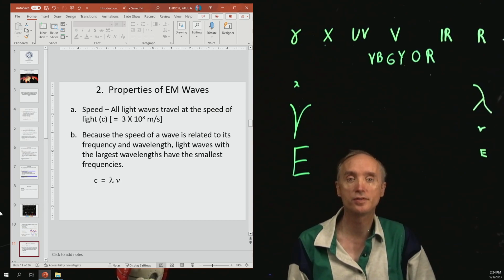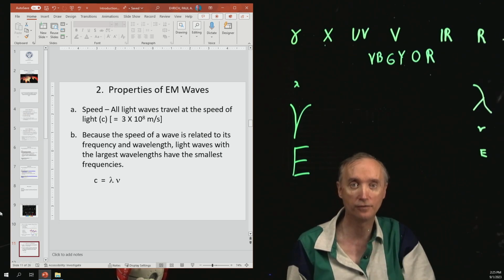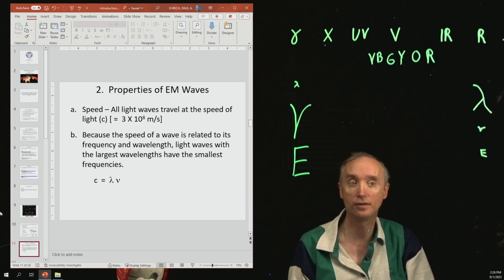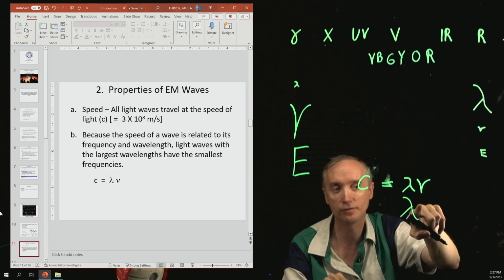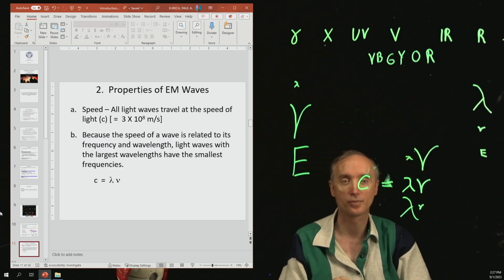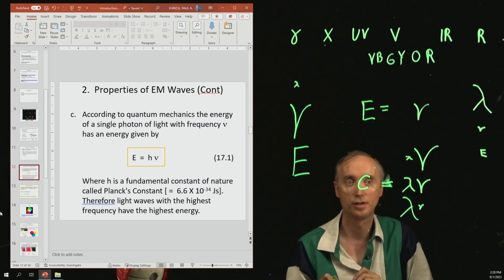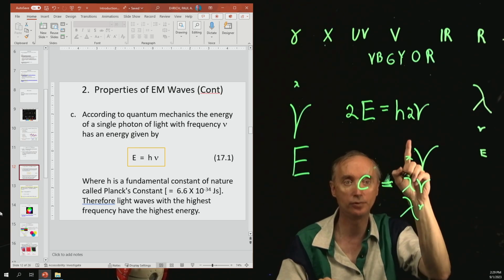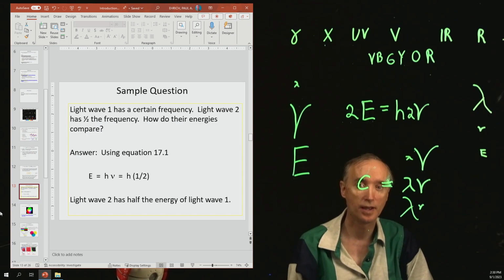Phy 17 4 Speed and Energy of Light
In this segment about light you will learn how fast it travels and how its energy depends on its frequency.